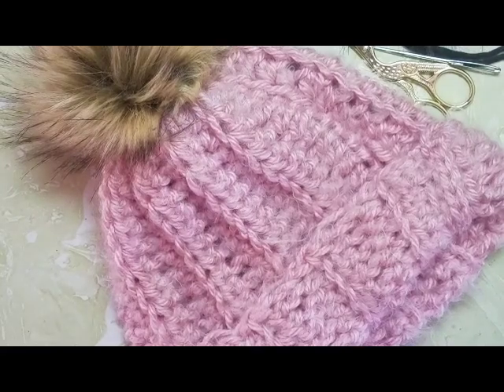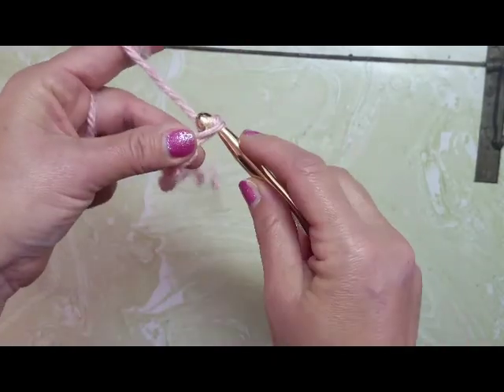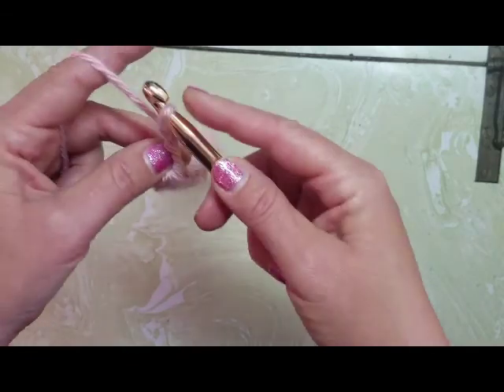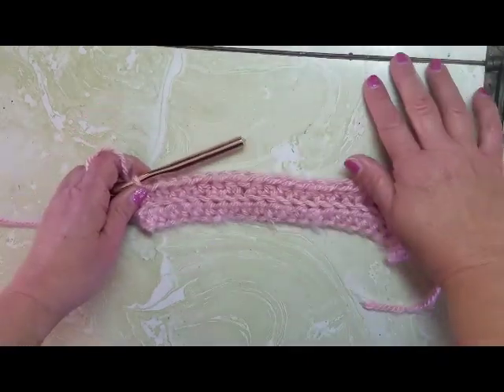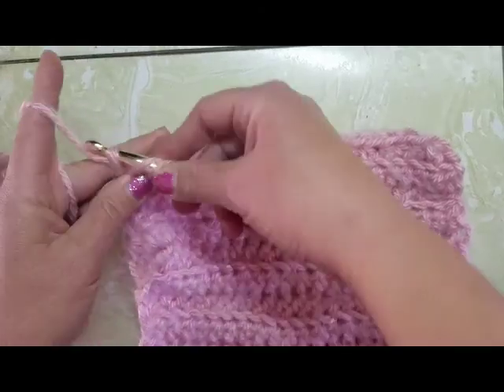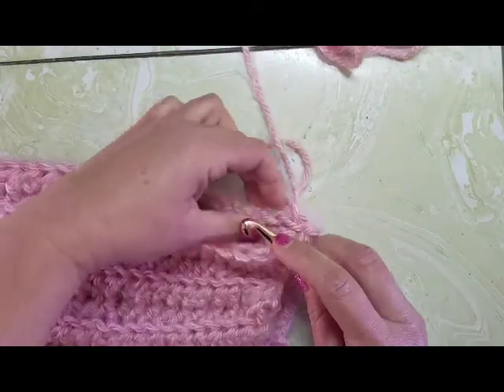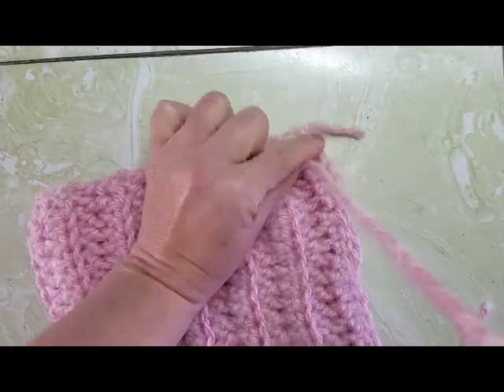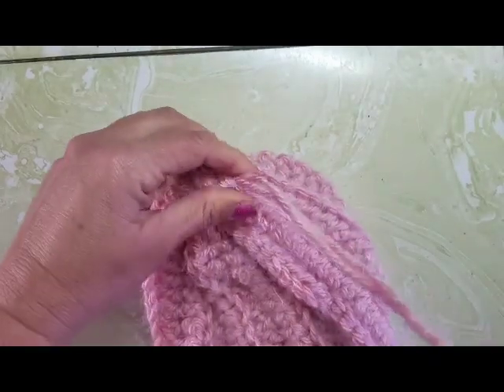CROCHET: How to make Easy Beginner Chunky Beanie Hat Tutorial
Learn how to make a cute chunky hat in this easy crochet tutorial.